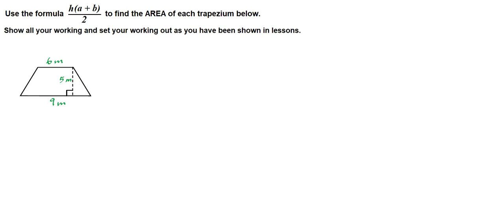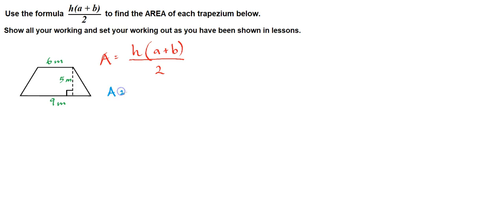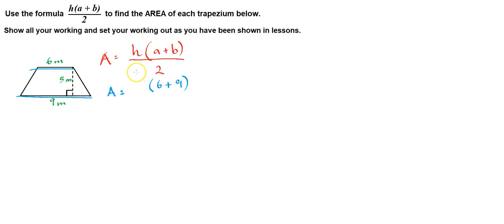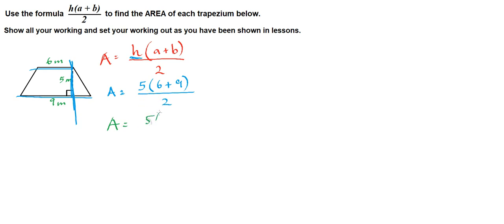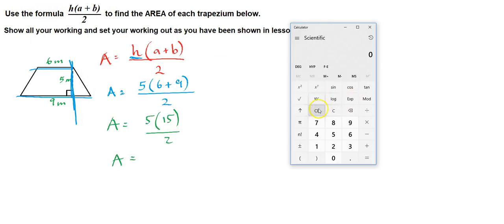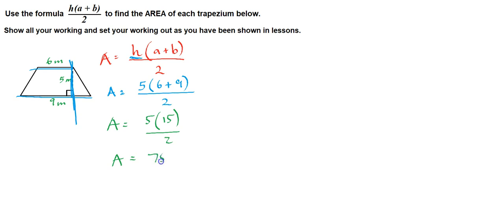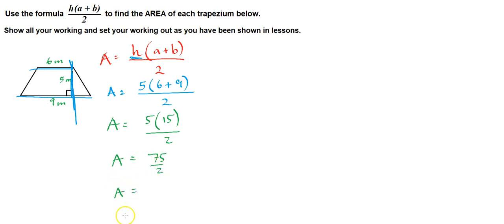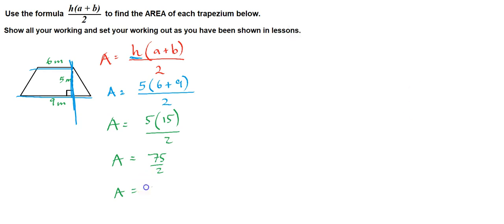AREA TUTORIAL - trapeziums 1 (using formula) whole numbers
Easy to understand guidance.  A simple tutorial to show how to use a formula to solve basic trapezium area problems, and showing how to set out your working.